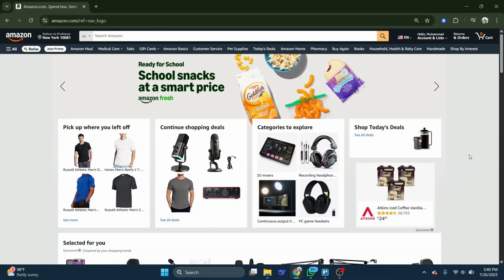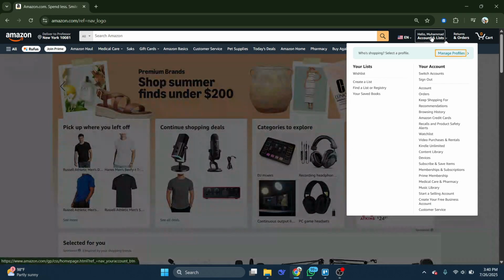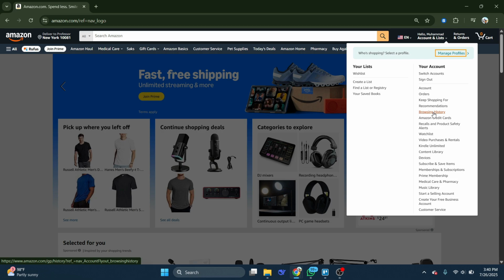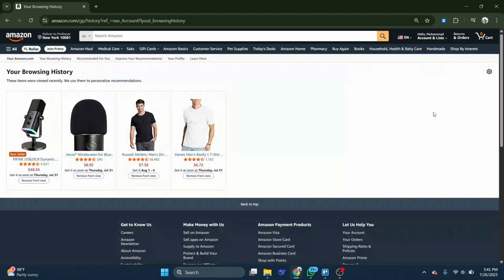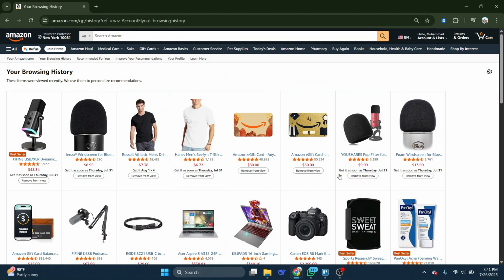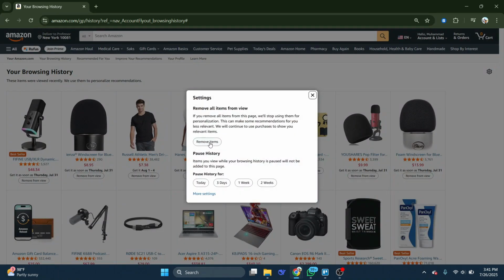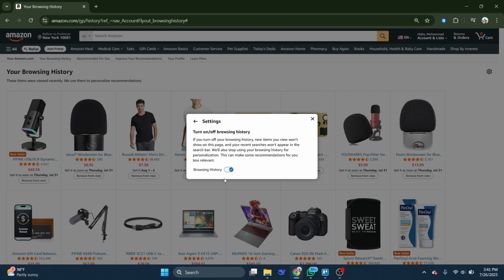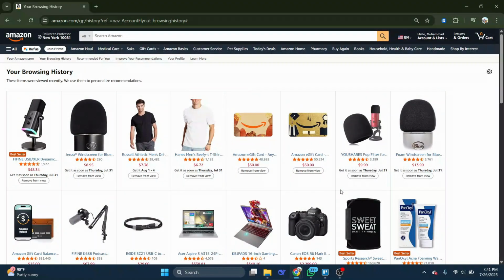How To View Amazon Browsing History - See Your Search History On Amazon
Learn how to view your Amazon browsing history and see past searches. This guide explains how to check viewed items, manage browsing data, and clear history.